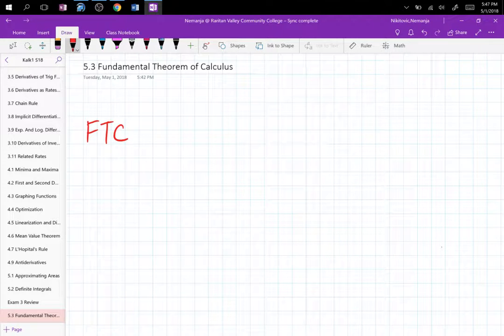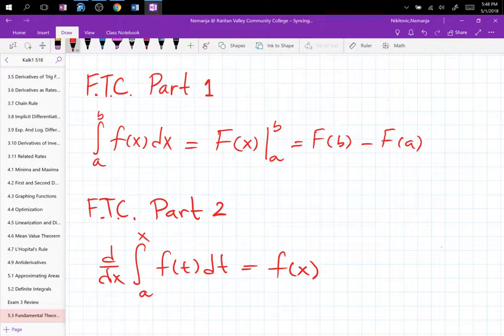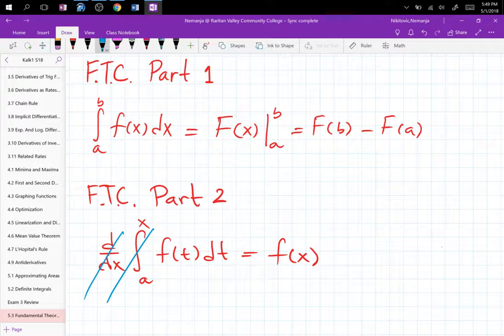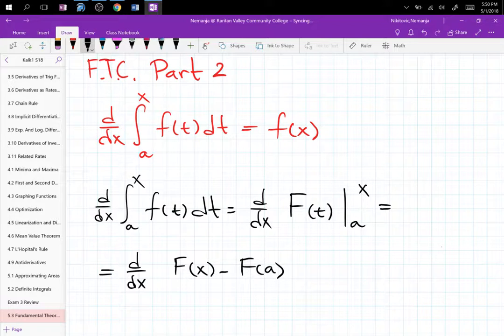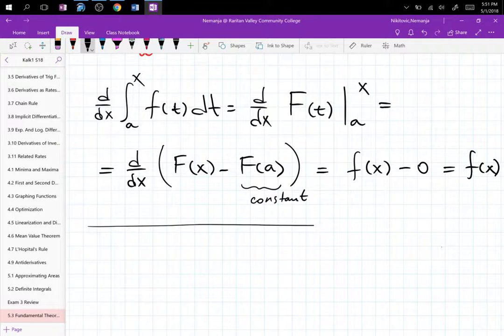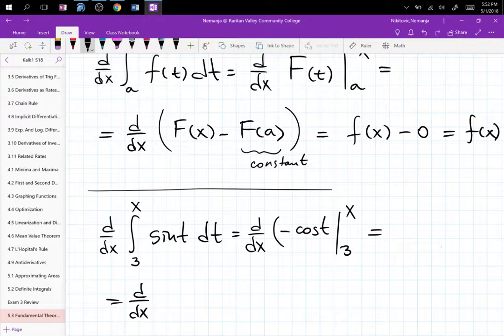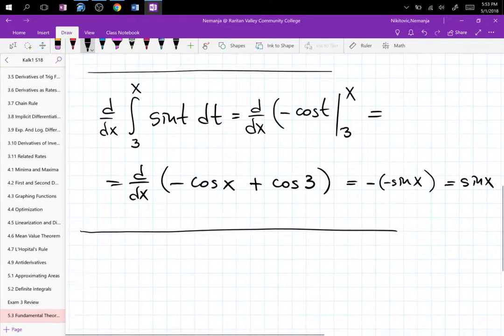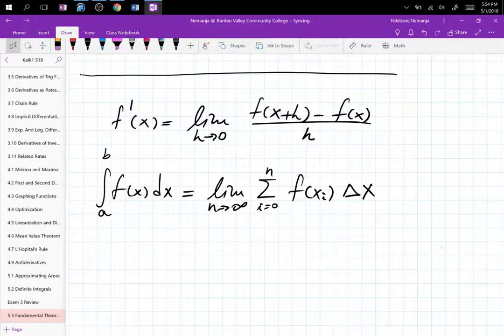Nik's Live Calculus Stream (Calculus1 5.3 Fundamental Theorem of Calculus)